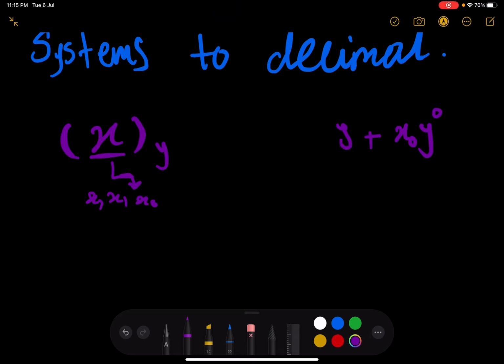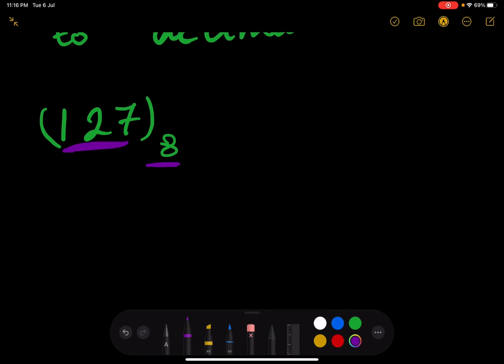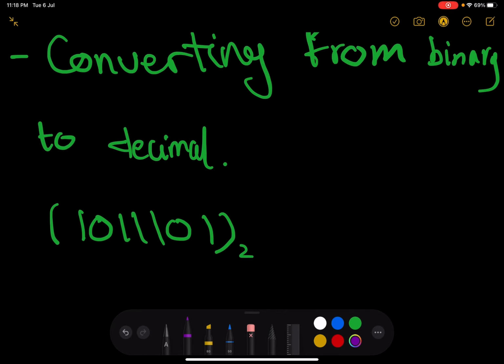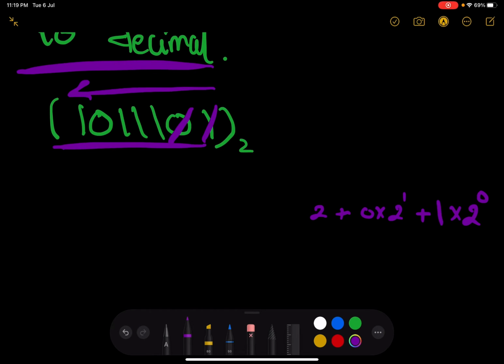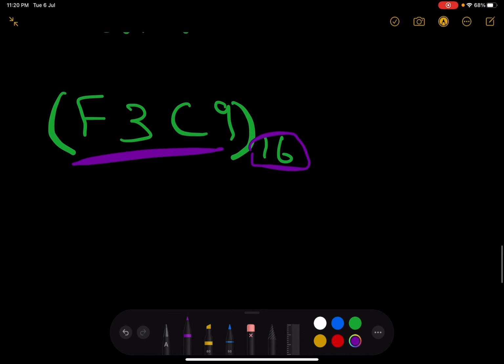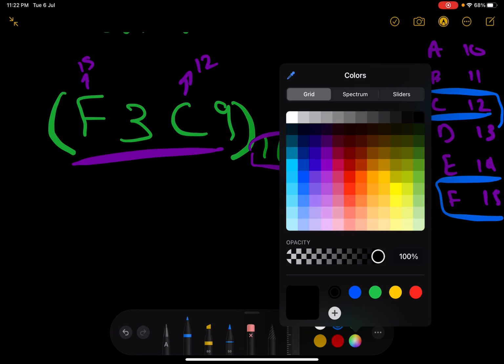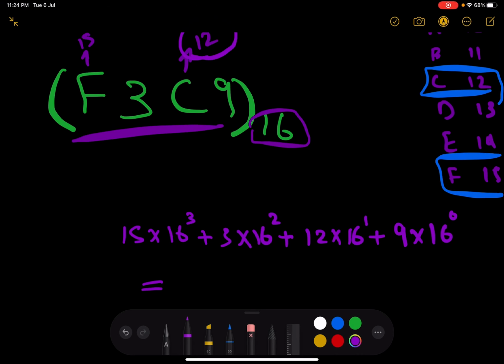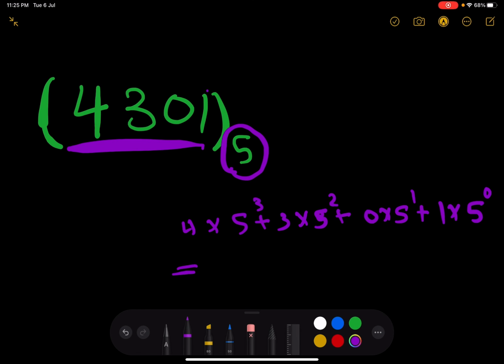Converting from other systems to decimal system